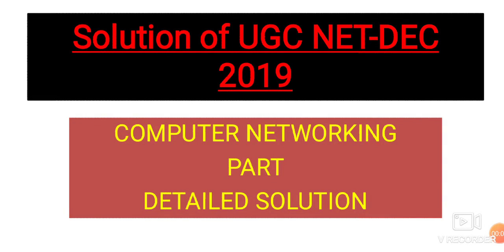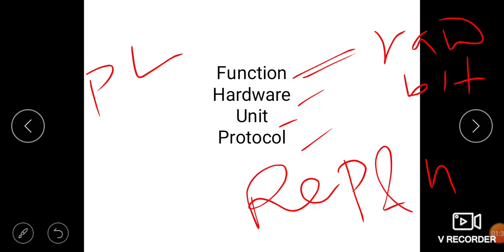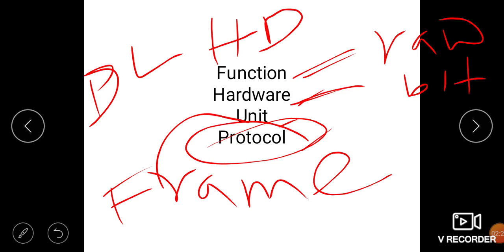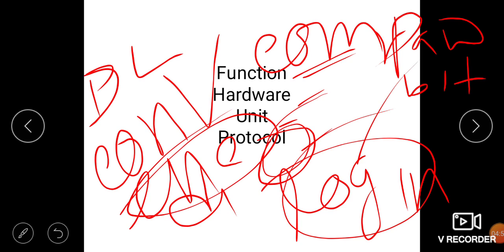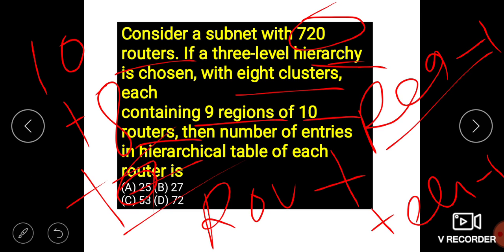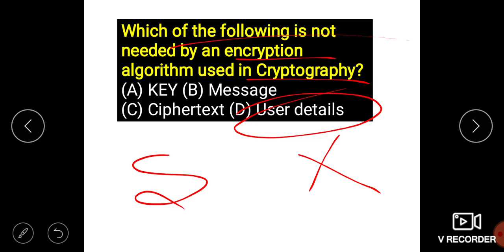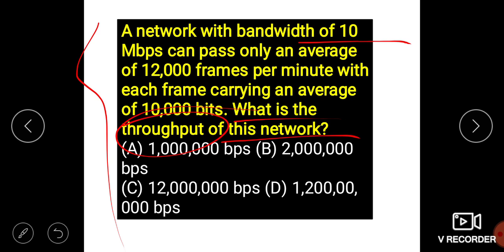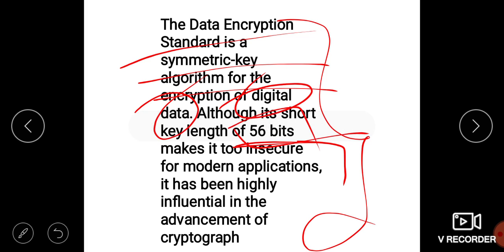Solution of ugc NET Dec 2019 part 1